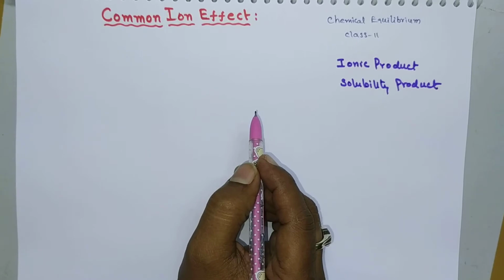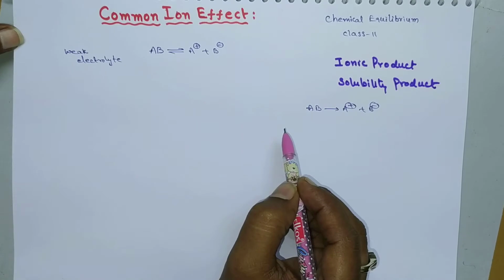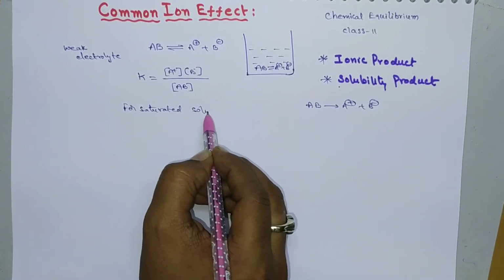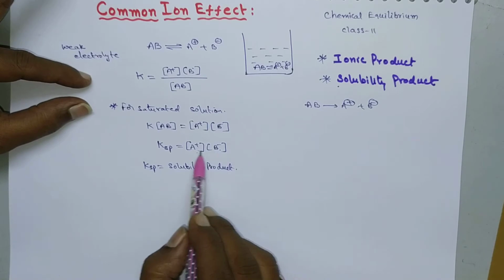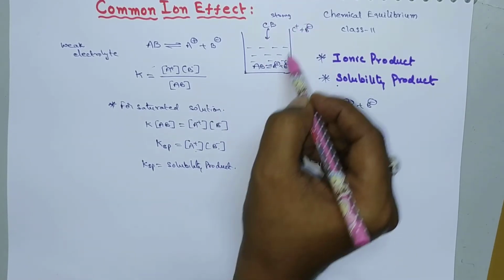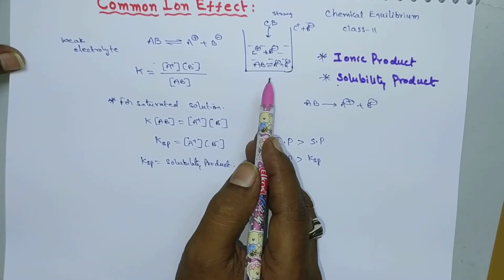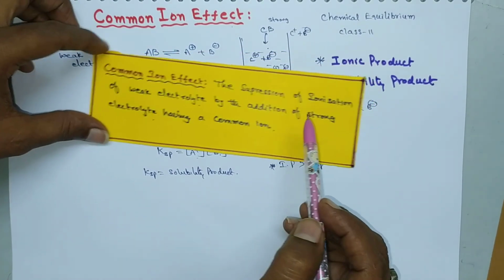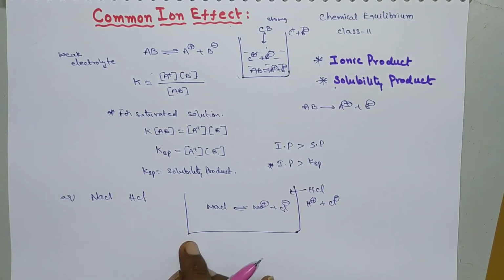Common Ion Effect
in this video I have explained about common ion effect, which is useful in identification of cations.